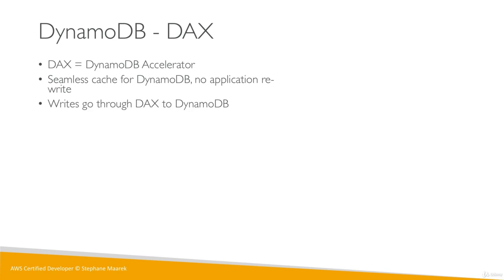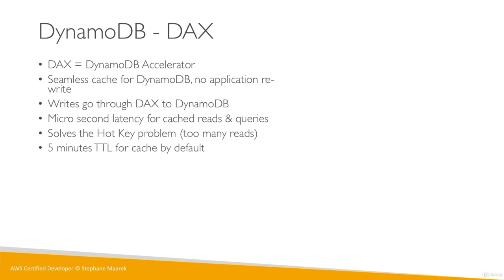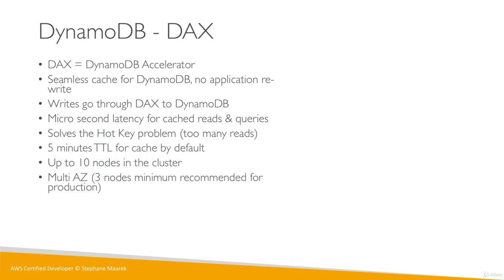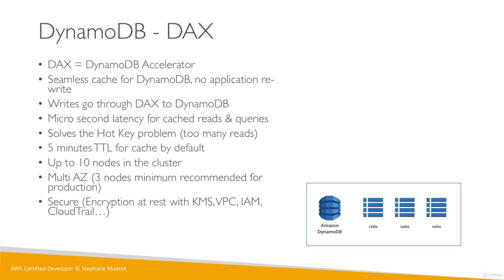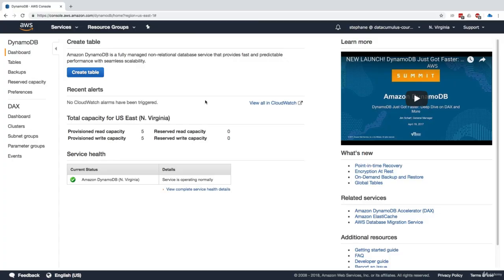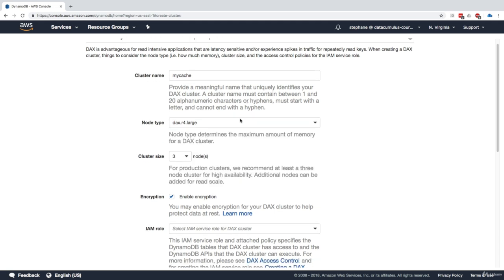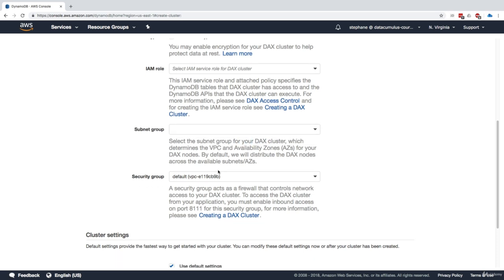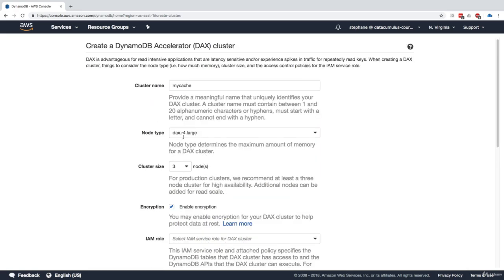14. 10 DynamoDB DAX